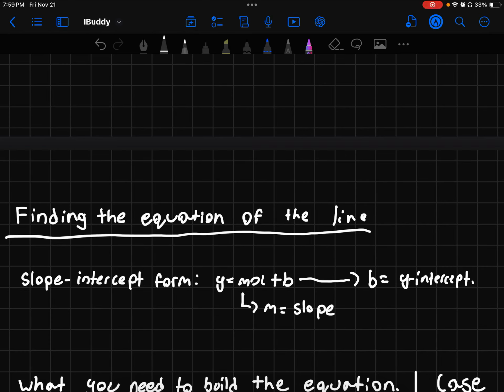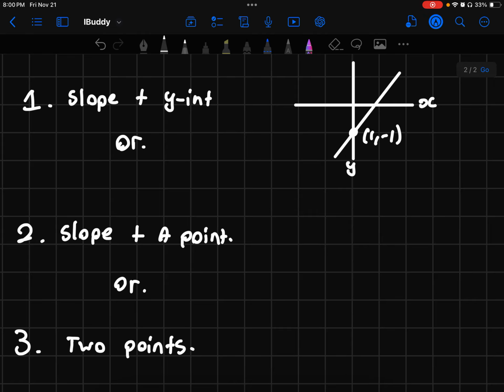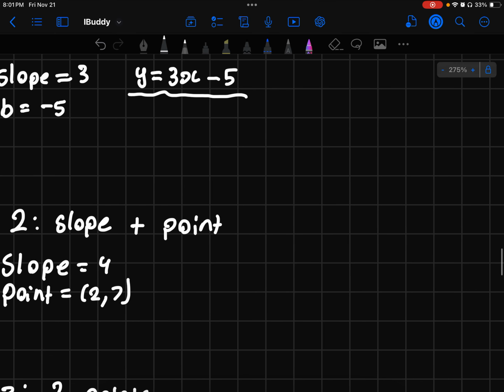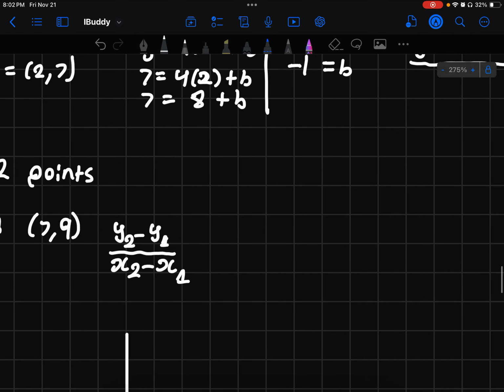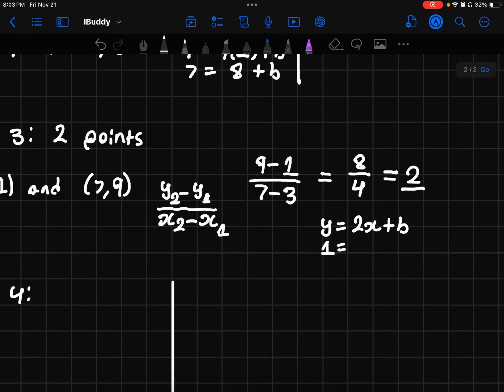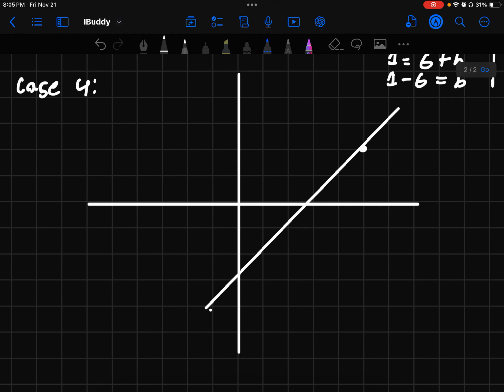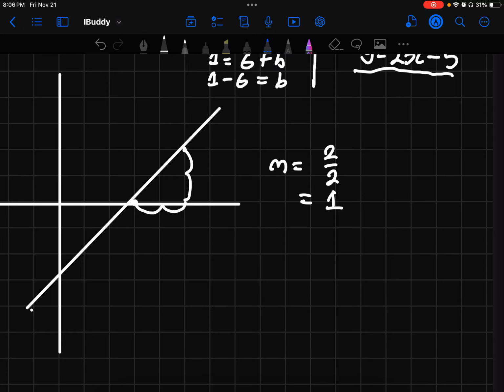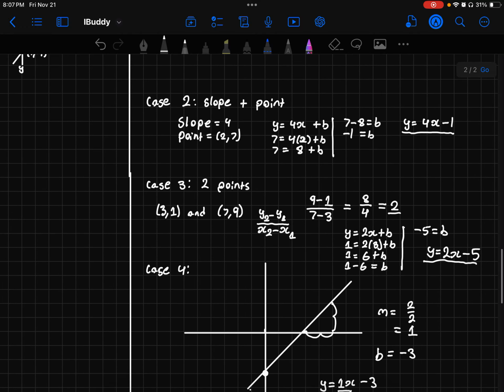Grade 9 Math | Unit 4 - Lesson 4: Equation of a line (y = mx + b)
Before you watch, make sure you know how to isolate a variable, understand what slope is, and are familiar with the formula for slope.
In this lesson, you will learn:
- How to find the equation of a line in different situations
- What each variable in ( y = mx + b ) represents.
- How to apply these concepts confidently to any line problem

Join the community:
 💬 Discord (FREE PRIVATE TUTORING, help, announcements):
📚 Google Classroom code for notes, assignments, updates:
s7ouosow